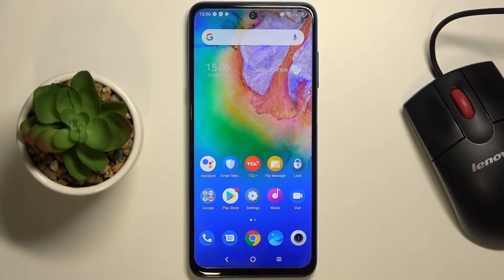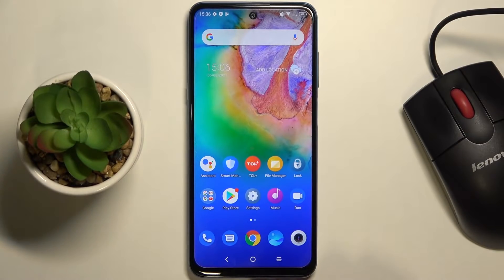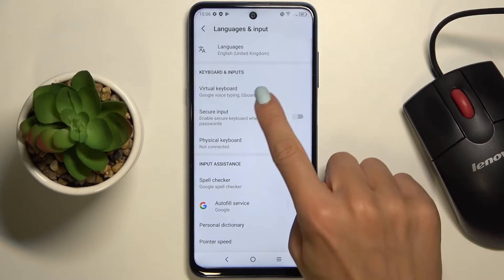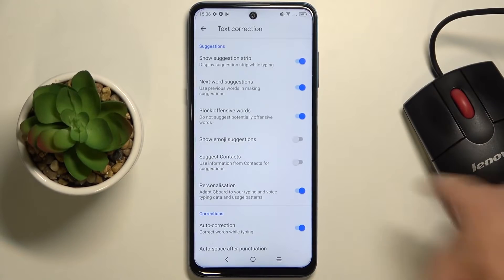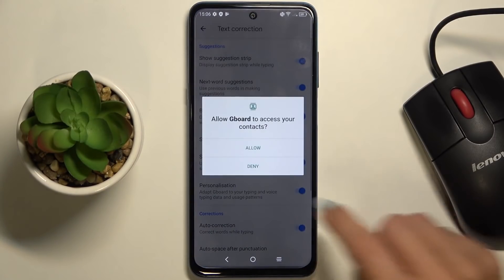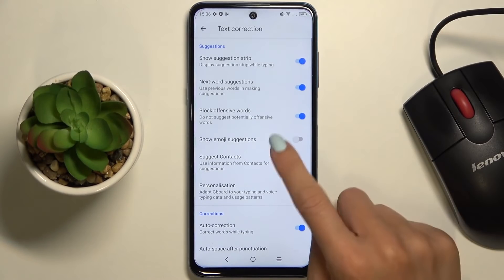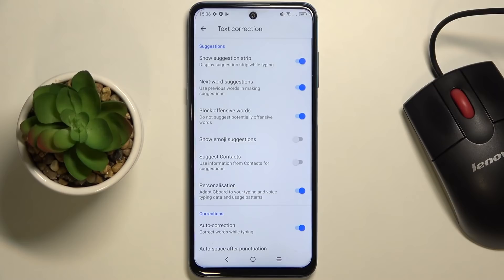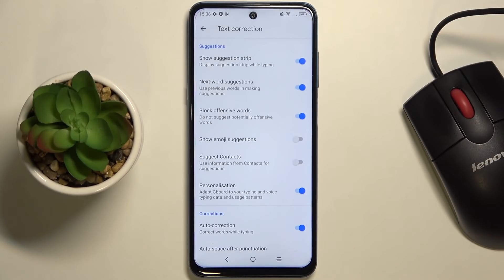How to Enable Emoji Suggestions on TCL 20 L – Show Up Emoji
Hi there! Have you ever been wondering how you can enable emoji suggestions on your TCL 20 L? In today's video we're going to show you how you can easily enable emoji suggestions on your TCL 20 L just in a couple of simple steps. You might like this feature a lot in case if you're into emojis and really enjoy using them, cause it works the way that it suggests you emojis that will fit to text you type. So if you wish to learn how you can enable emoji suggestions, all you need to do is just watch this short video to the end, follow the instructions described by our specialist and try to perform this operation yourself on your TCL 20 L. If you find this tutorial useful, don’t forget to hit that like button, leave a comment and subscribe to our channel.